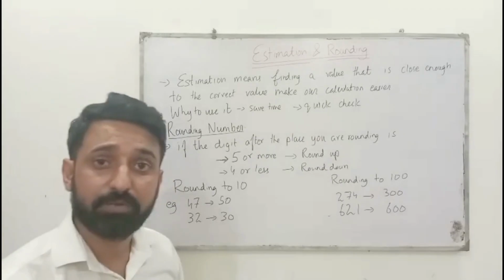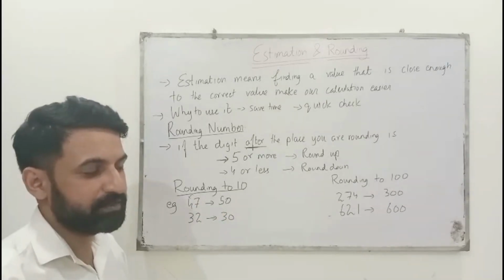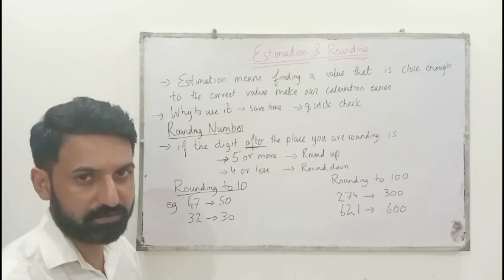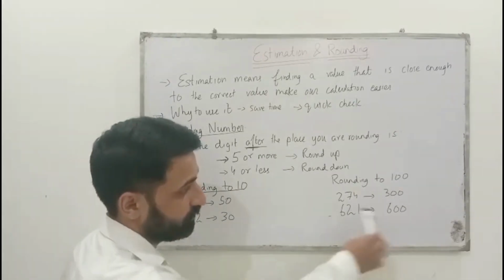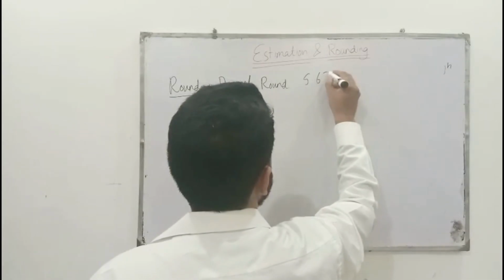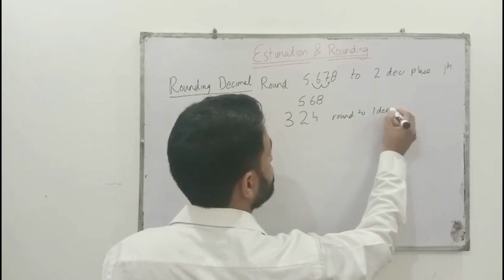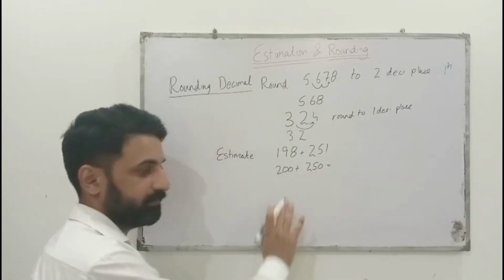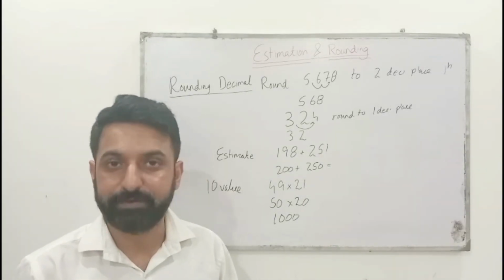"Estimation and Rounding for Beginners | Easy Math Guide"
🔢 Estimation and Rounding Made Super Simple!
Tired of struggling with big numbers? This video will teach you how to estimate and round numbers quickly and accurately — all in just a few minutes! Whether you're preparing for exams or just want to improve your daily math skills, this video is perfect for you.

🎯 What You’ll Learn:

What is estimation?

What is rounding?

How to round to nearest 10, 100, and 1000

Rounding decimals

Estimation in addition, subtraction, multiplication, and division

Real-life examples and uses of estimation

Shortcut tips and tricks

✅ Ideal for Class 4–8 students, competitive exams, and basic math revision.

🎥 Quick, clear, and beginner-friendly!